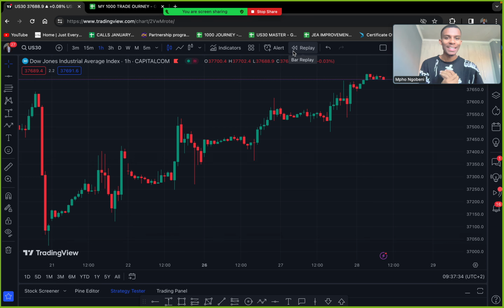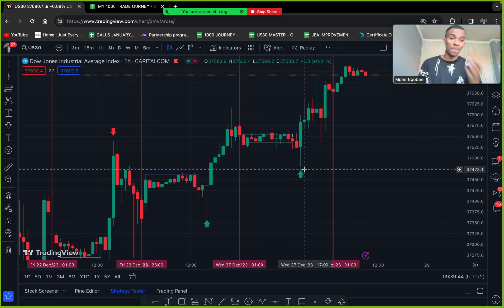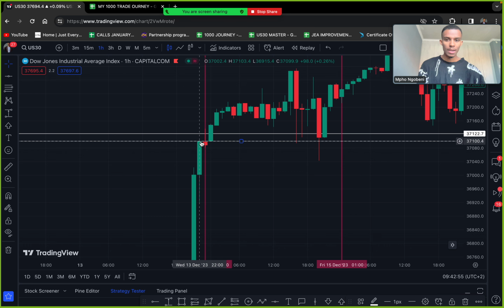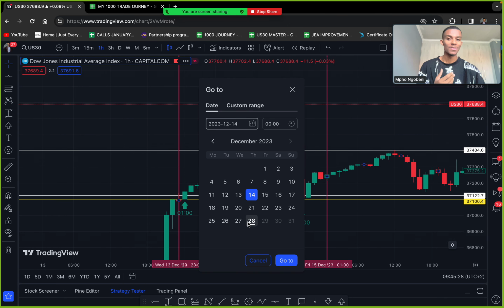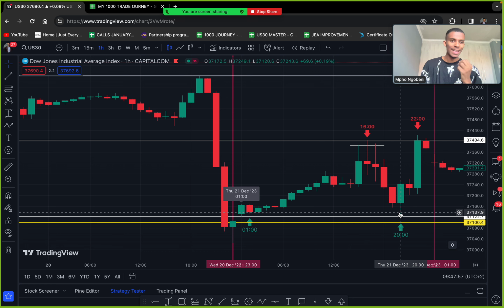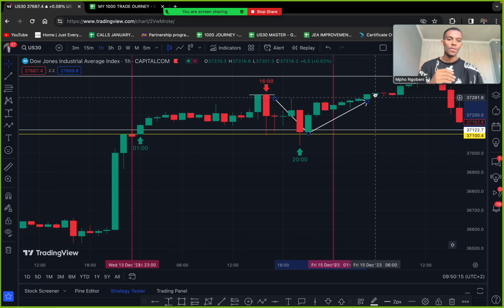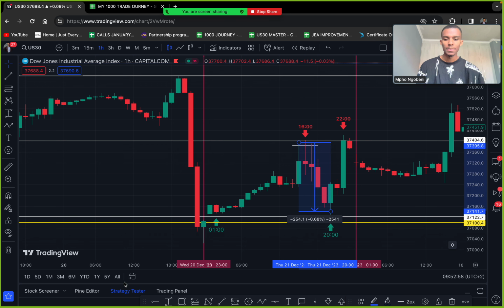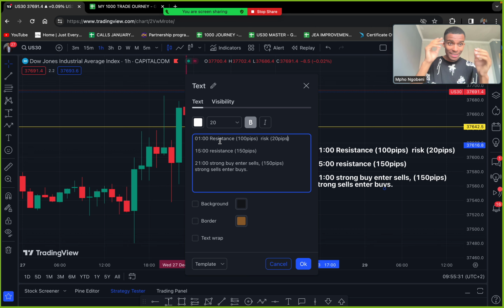HOW TO FIND DAILY ENTRIES ON US30 (DOW JONES)